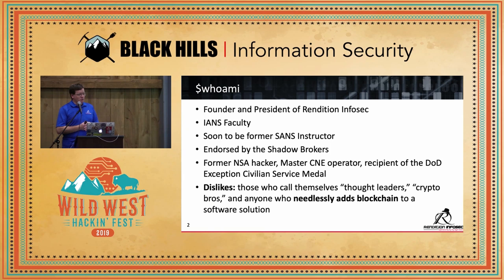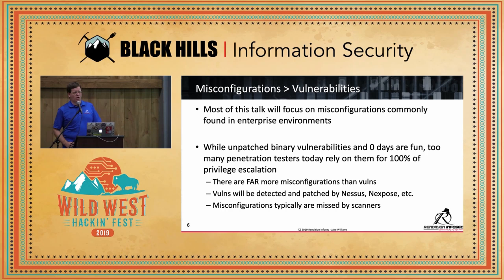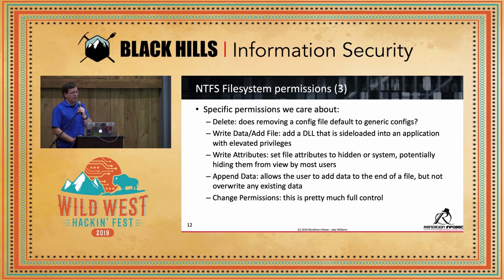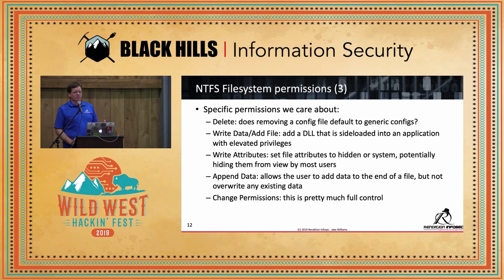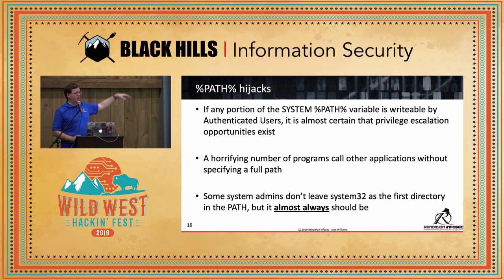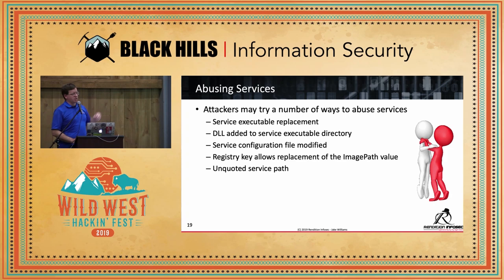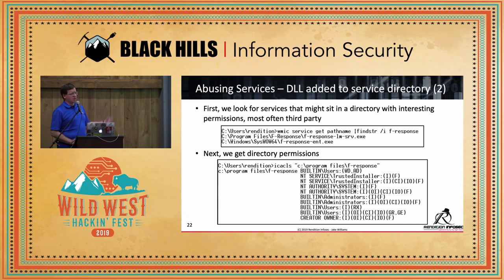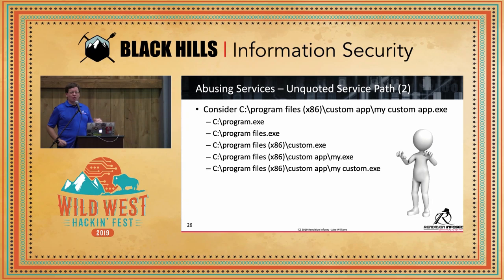Elevating your Windows Privileges Like a Boss! - Jake Williams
Description: Local privilege escalation on Windows is becoming increasingly difficult. Gone are the days when you could just easily exploit the Windows kernel. Multiple controls (KASLR, DEP, SMEP, etc.) have made kernel mode exploitation of the bugs that are discovered much more difficult. In this talk, we'll discuss multiple opportunities for privilege escalation including using COM objects, DLL side loading, and various privileges assigned to user accounts. Bring a Windows 10 VM. We'll have instructions available for recreating the scenarios demonstrated in the talk.